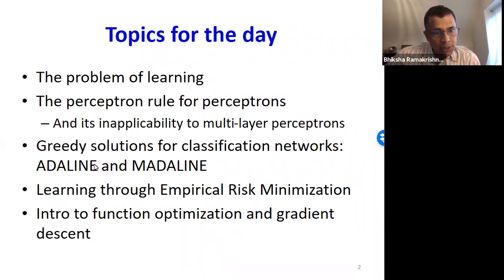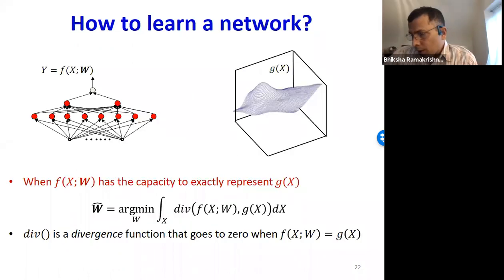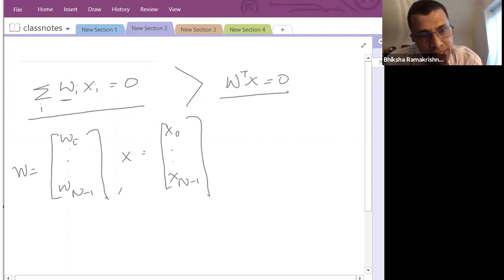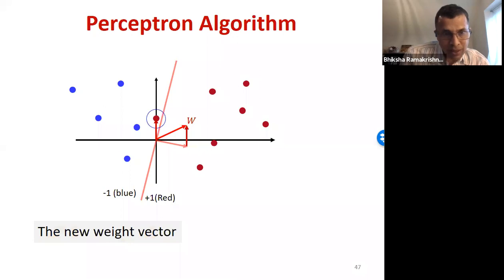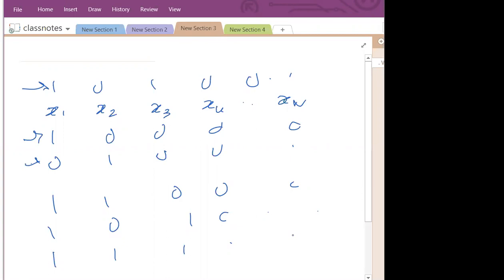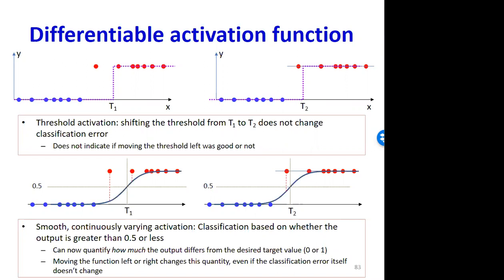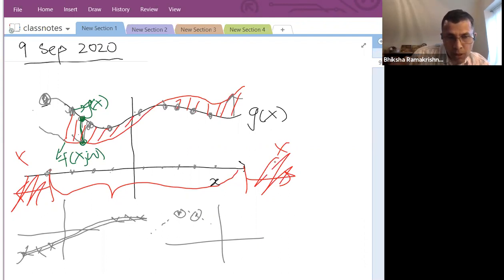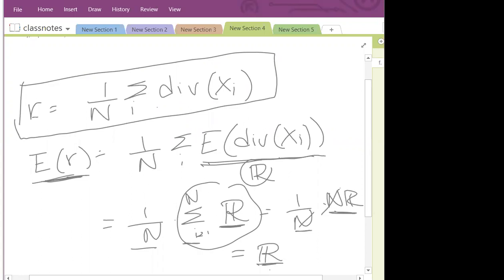Lecture 3 | Learning the Network